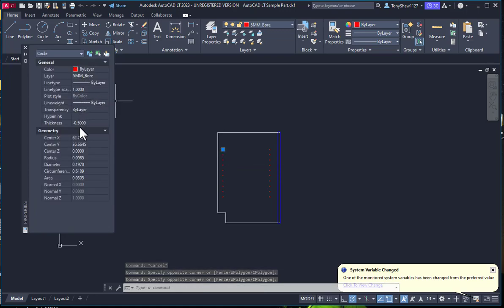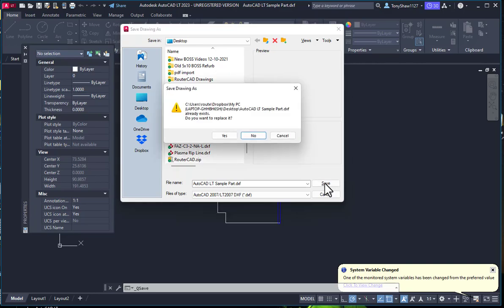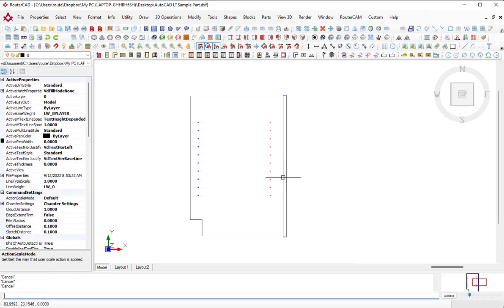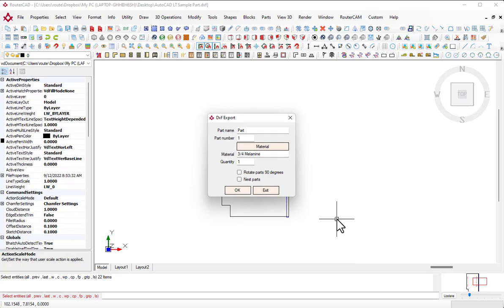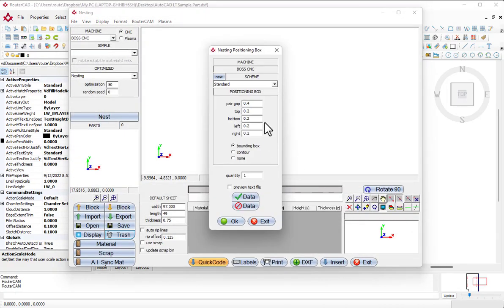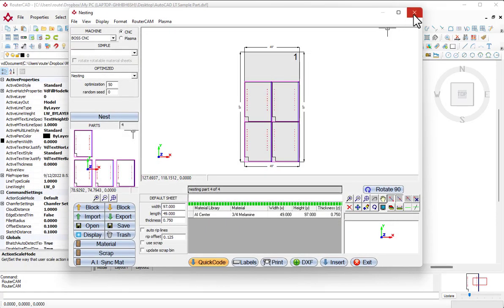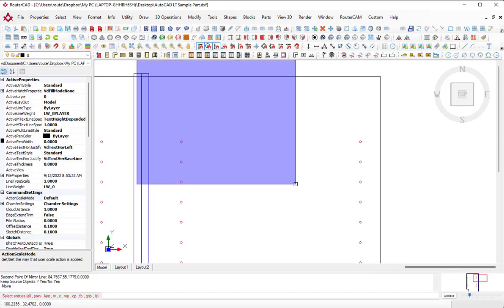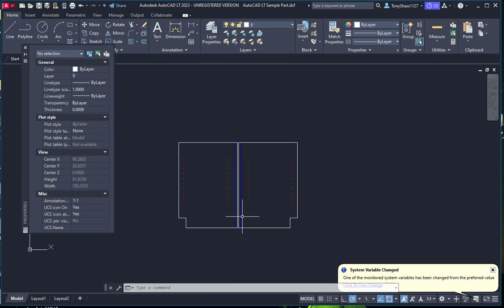AutoCAD LT to RouterCAD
Creating DXF Files in AutoCAD LT and creating G-Code in RouterCAD.